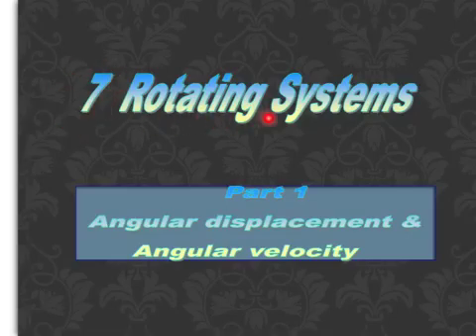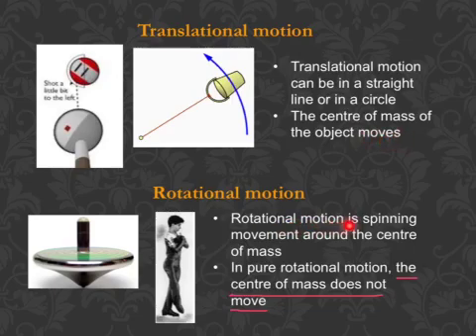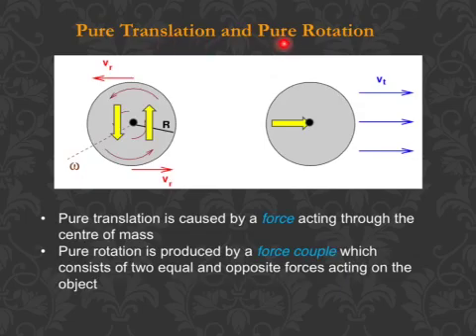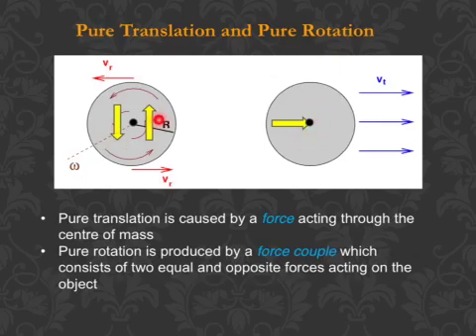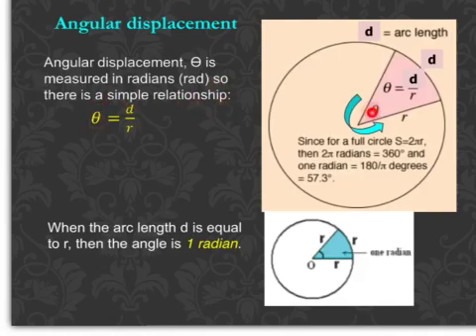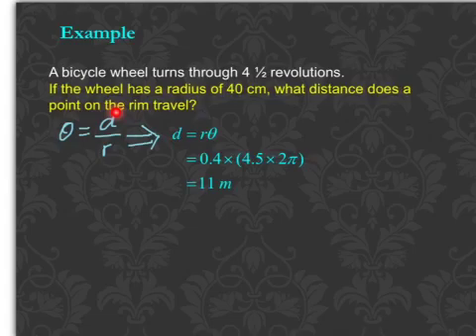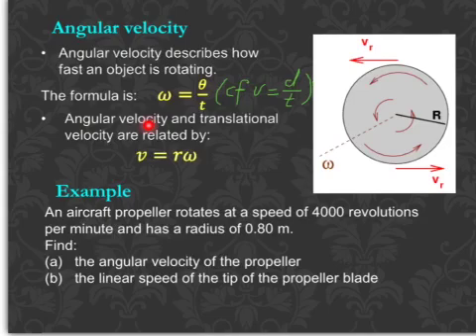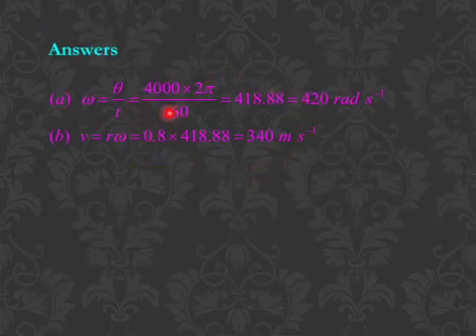L3 - Mechanical Systems - 7 Rotating systems-1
7 Rotating systems-1